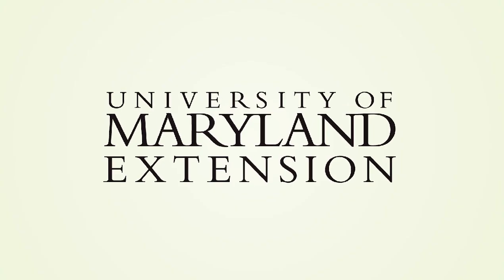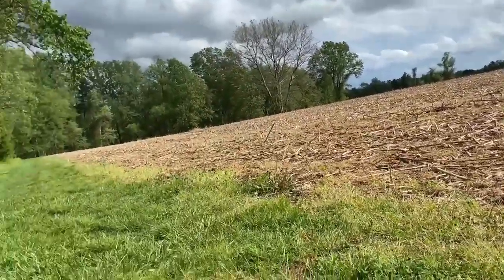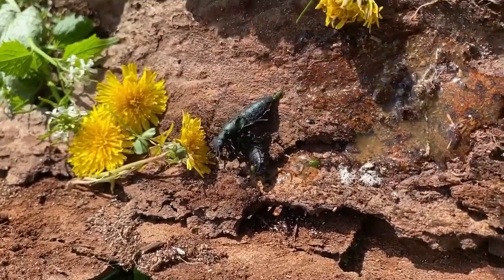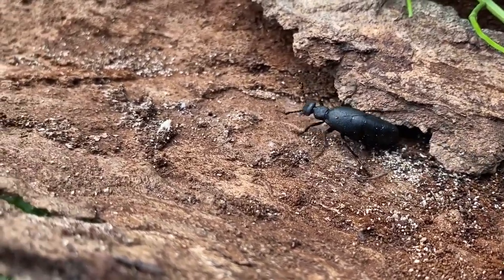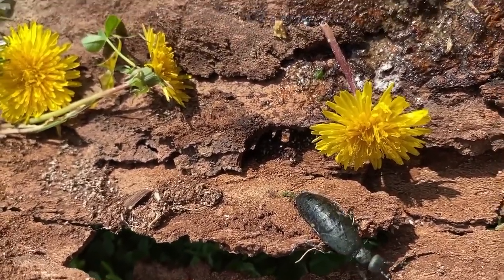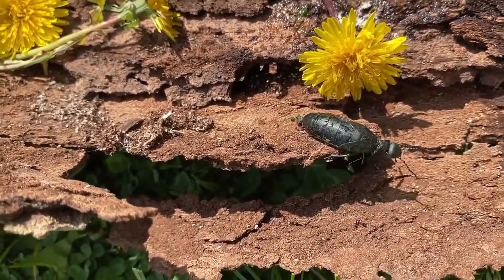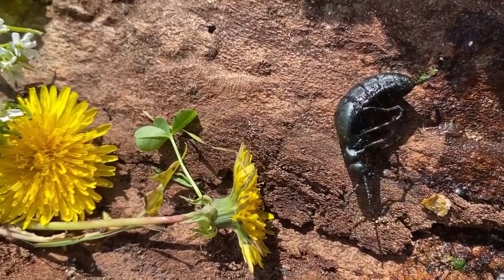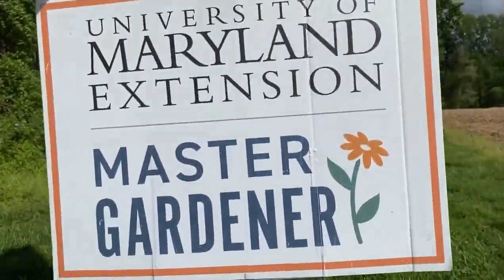Blister Beetles: Handle with Care!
Joyce Browning Horticulturist, Master Gardener Coordinator
Video credit: Bethany Evans Longwood Gardens Professional Gardener Program Alumni; CPH